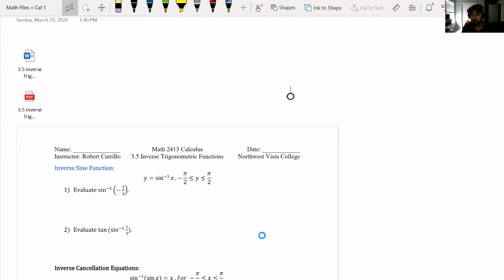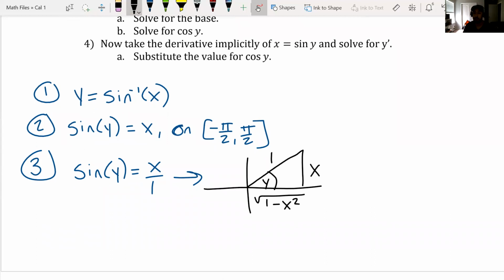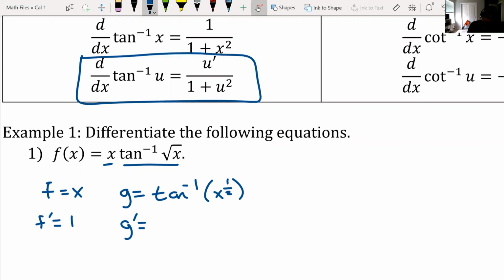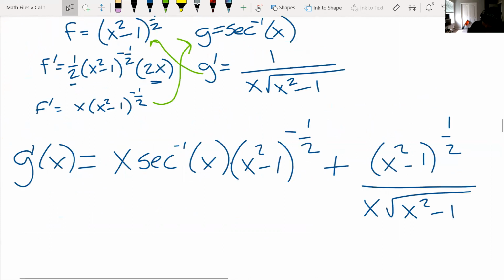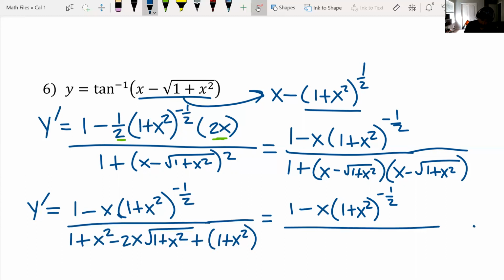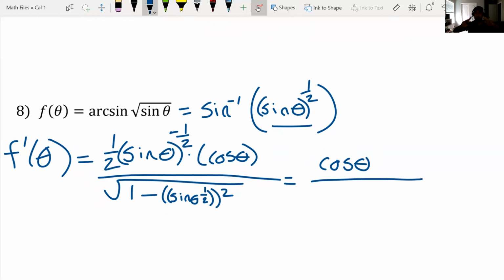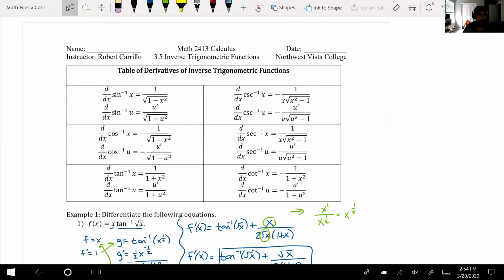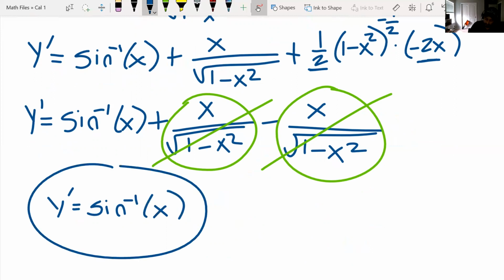3.5 Inverse Trig Derivatives